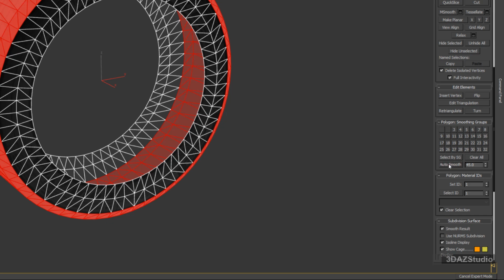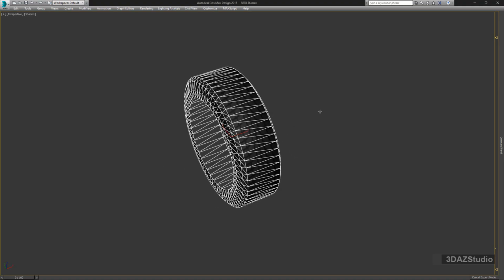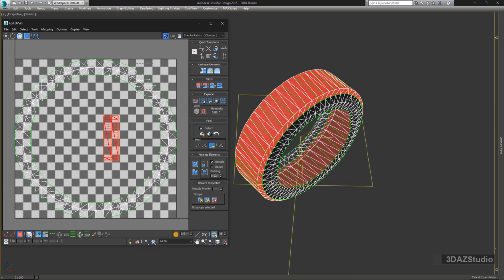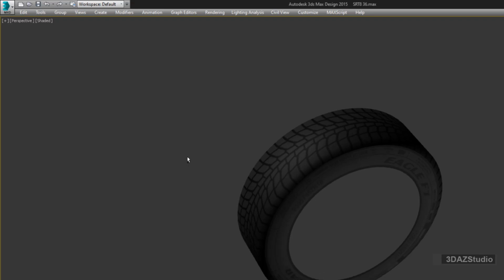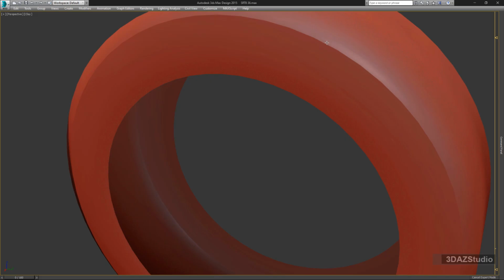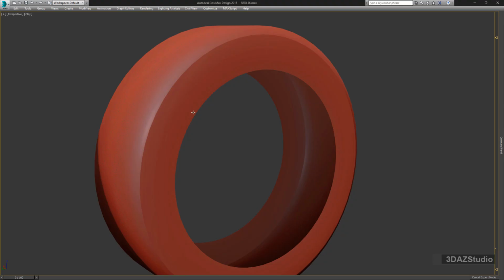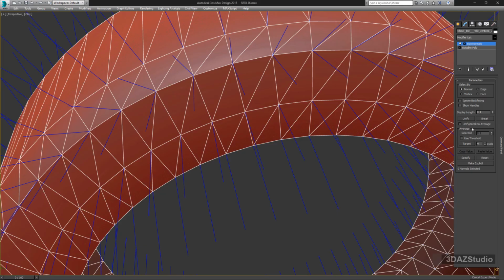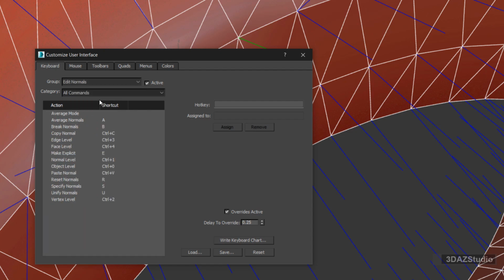3ds Max - Optimizing Vertex Normals for Game Development [Tutorial]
This tutorial should provide a more comprehensive and user-friendly guide for optimizing vertex normals in 3ds Max,
for game development. Remember to save your work before attempting any of these changes!

Timeline:
00:00 - Intro
00:32 - Understanding Smoothing Groups and Mesh Separation
01:20 - UV Map Considerations
02:37 - Visualizing Normals and Identifying Seams
02:58 - What are Vertex Normals and Why are They Important?
03:23 - Addressing Seams Through Vertex Normal Unification
04:03 - The Edit Normals Modifier: A Step-by-Step Guide
05:12 - Improving Workflow with Hotkeys
05:38 - Important Considerations & Limitations
06:16 - Conclusion
06:43 - Future Improvements & Potential 3ds Max Features